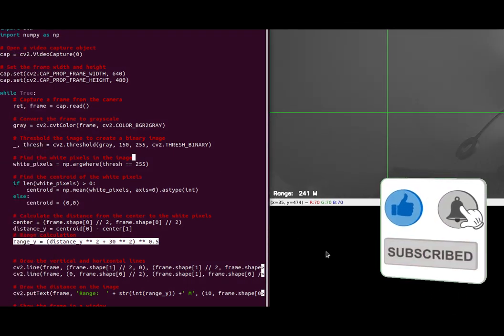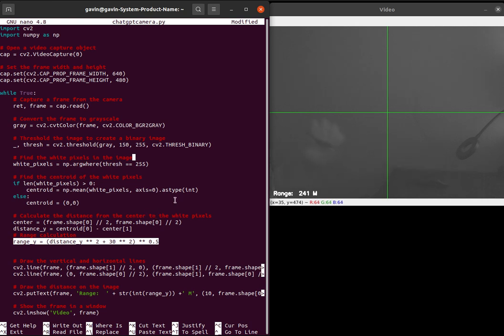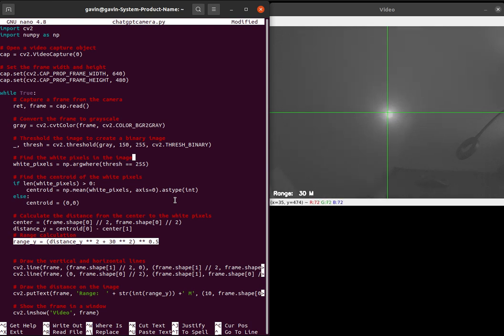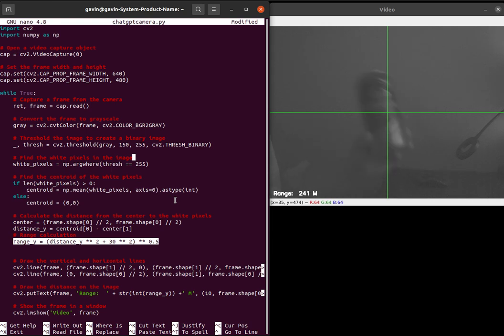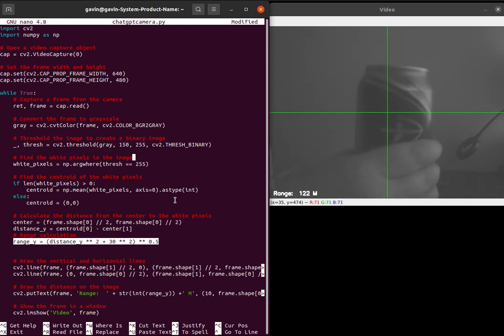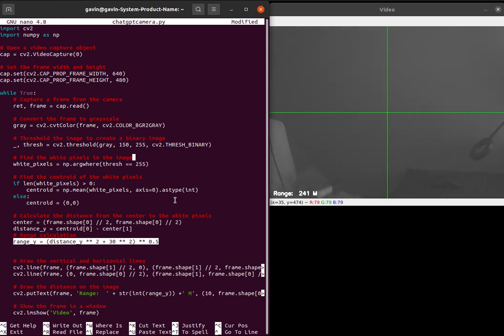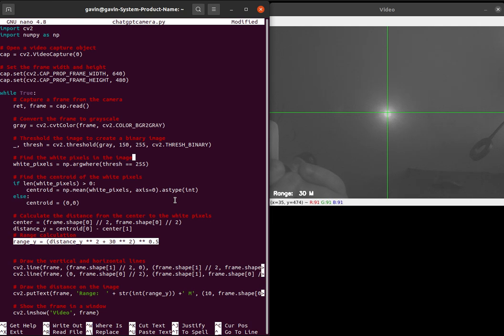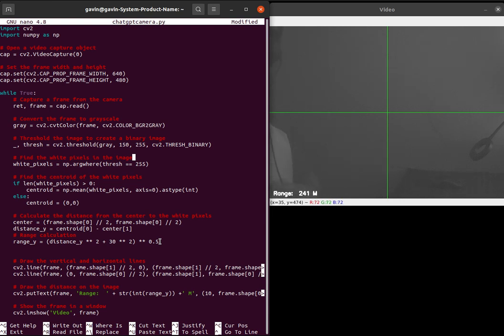How to Build a Raspberry Pi Laser Range finder using Python - DIY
In this video, we'll show you how to build your own laser rangefinder using a Raspberry Pi and Python. This DIY project is a great way to learn about distance measurement and laser technology, and it's also a useful tool for a variety of applications.

We'll walk you through the entire process in a series of videos, from assembling the hardware to writing the Python code that controls the laser rangefinder..

Whether you're a beginner or an experienced maker, this video has something for everyone. So if you want to learn how to build your own laser rangefinder, be sure to watch the whole thing!